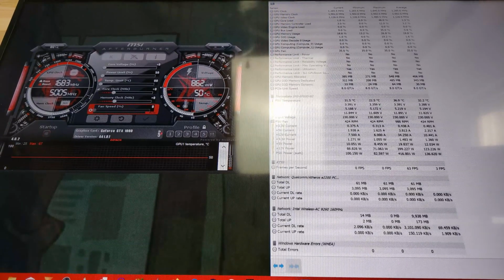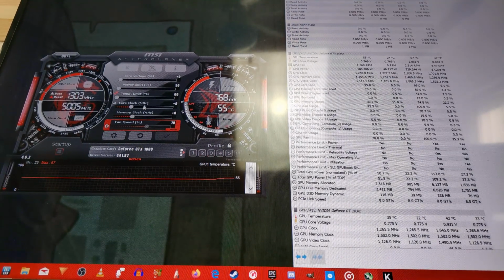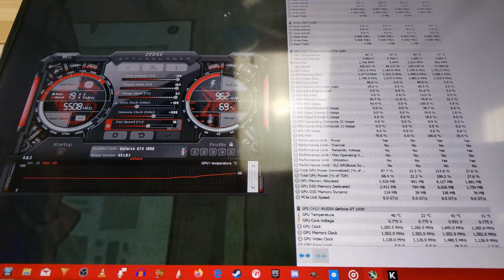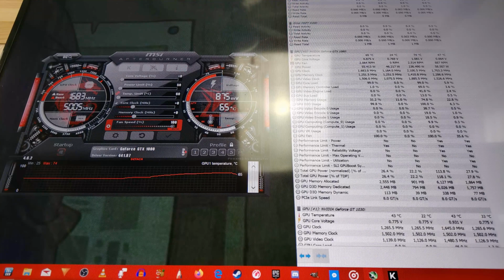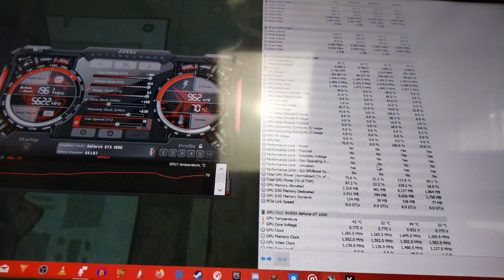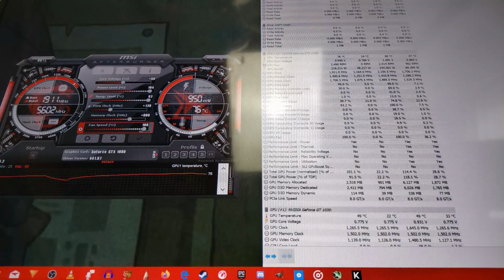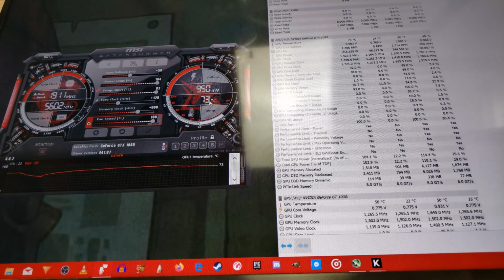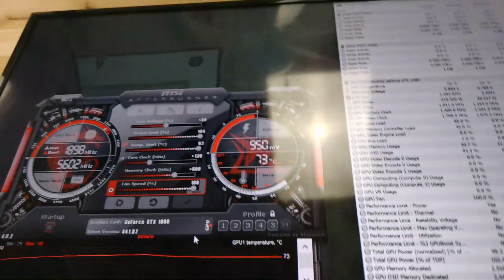GPU Overclocking for Beginners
So you've replaced the thermal paste on your GPU, why not see what you can do with your refreshed card and chek out this guide to overclocking for beginners!

RTX 2060 KO